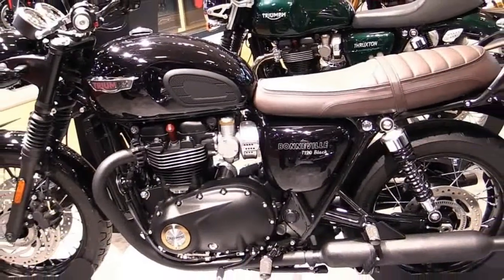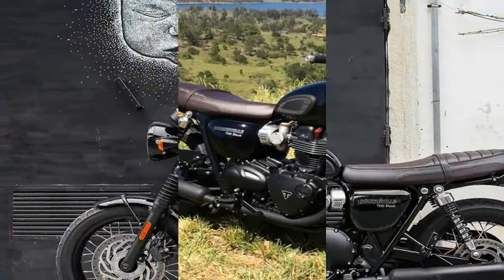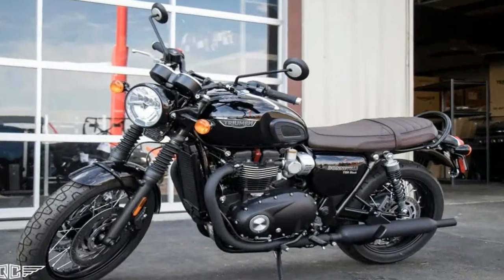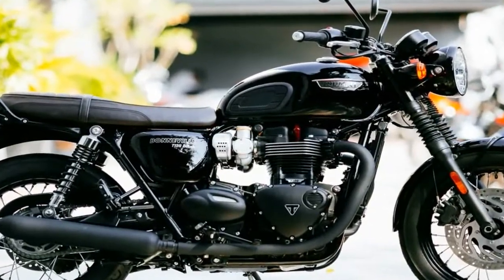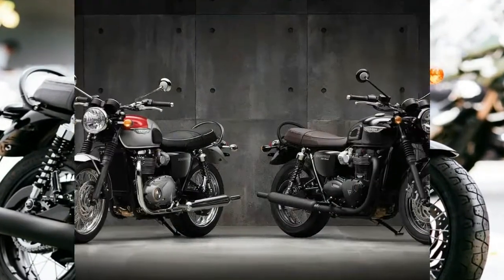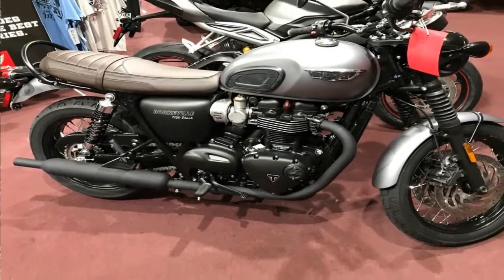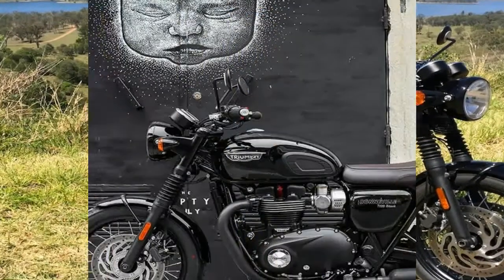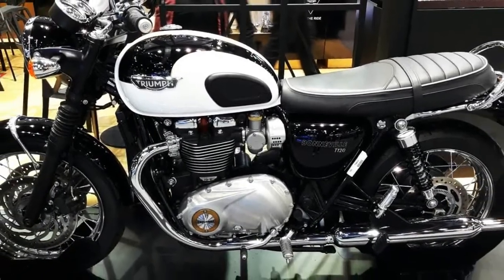Otto Bike l 2019 Triumph Bonneville T120 T120 Black Design Overview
Otto Bike l 2019 Triumph Bonneville T120  T120 Black Design Overview-Laced rims mount the 18-inch front hoop and the 17-inch rear, and honestly, nothing else would look quite right on this ride. Seat height falls out in the midrange at 30.9-inches tall, and the rider triangle encourages a relaxed, slightly forward-leaning riding position.

██████ GET DAILY UPDATES! NOW! ██████